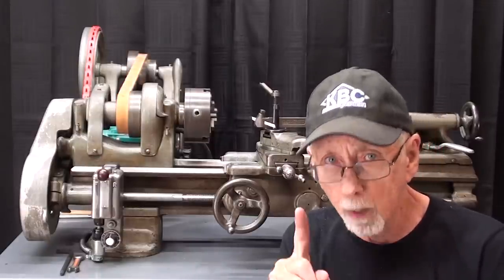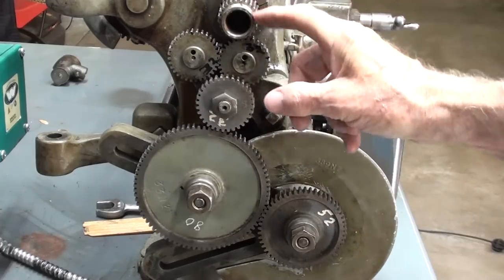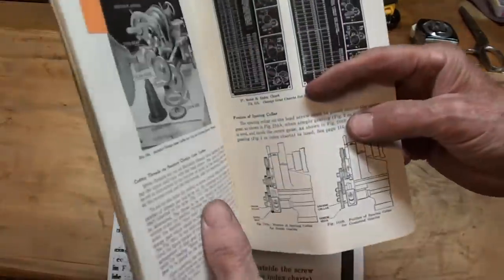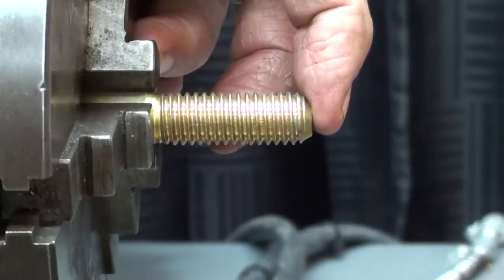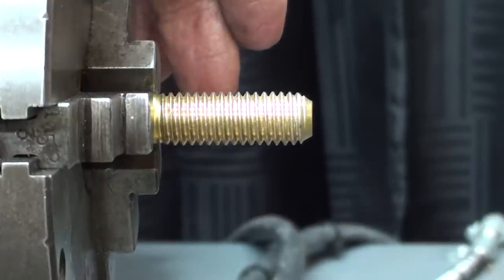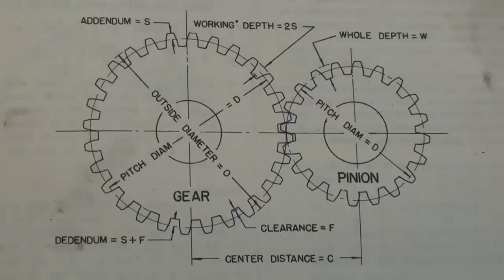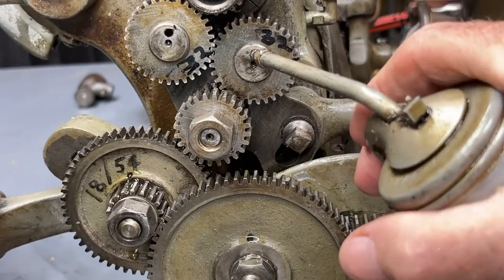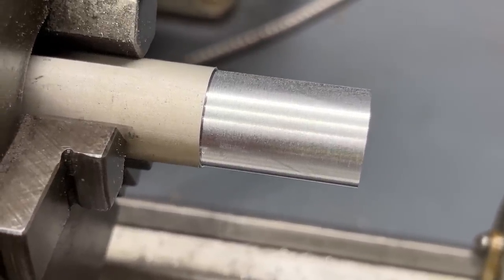SETTING CHANGE GEARS SOUTH BEND LATHE mod C #807 pt 1 tubalcain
This is the fifth of 8 videos featuring the 9" SOUTH BEND LATHE model C.
Be sure to watch all of them when available.
Thanks for viewing please watch all 1400 of my shop videos.